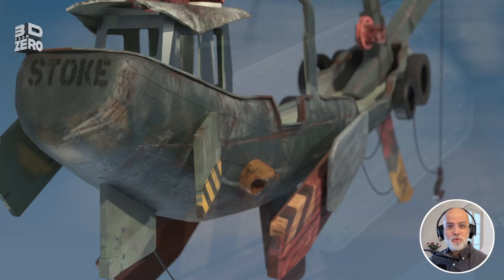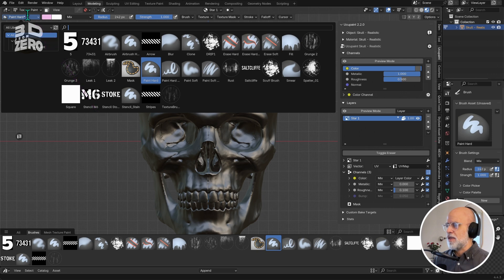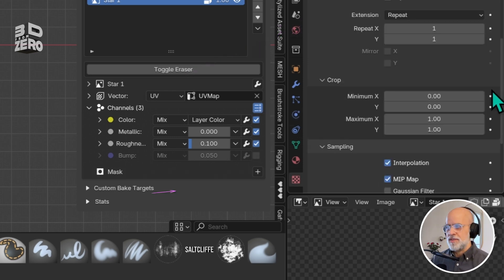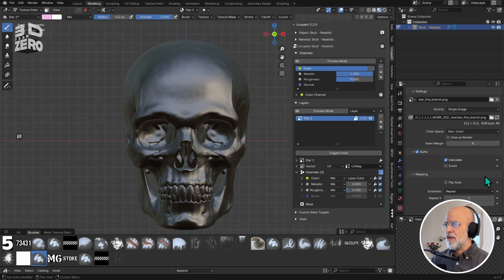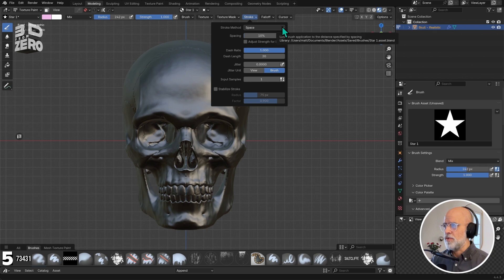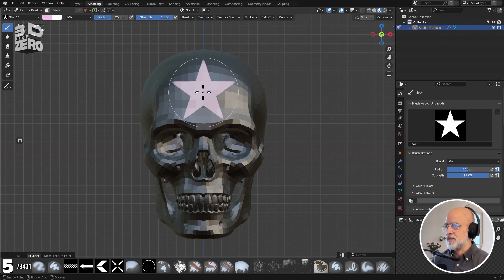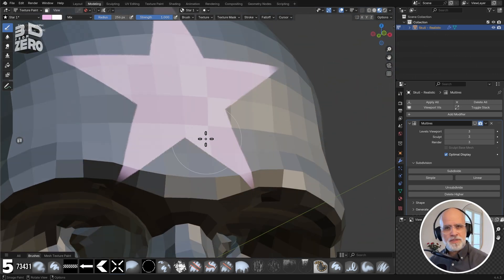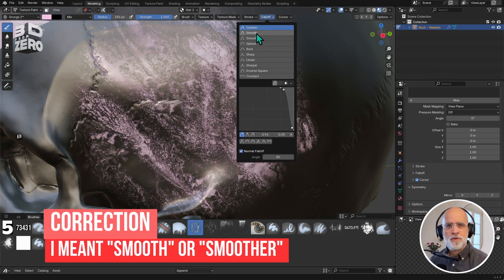Blender - Make Custom Texture Brushes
sign up for a FREE introductory course to Blender

Viewer's question: How do you make custom texture brushes from images?
In this Blender tutorial I walk you through the process. Thanks to Seventy Watt for the question.

Painting addon used in this tut: Ucupaint.
It gives you Substance-Painter-like super powers.
It’s a layer based texturing powerhouse BUILT INTO BLENDER!

CHAPTERS
00:00 - Start
00:53 - duplicate a standard brush
01:26 - Brush Settings: Texture
01:37 - Texture Settings: Import Image
01:54 - Calculate Alpha
02:29 - Custom Brush Thumbnail
03:00 - Anchored Brush Stroke
03:19 - brush symmetry
03:41 - drag dot brush stroke
04:00 - Ctrl + F - Brush rotation
04:30 - Brush Falloff